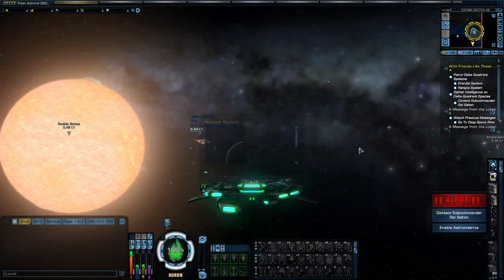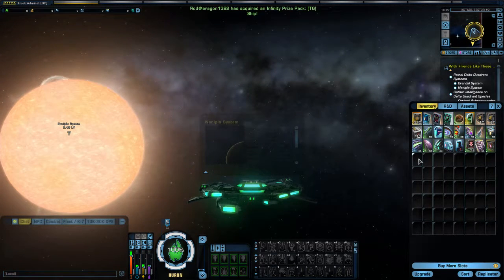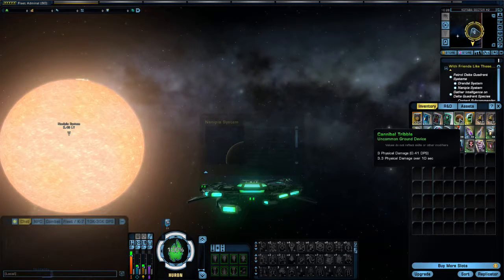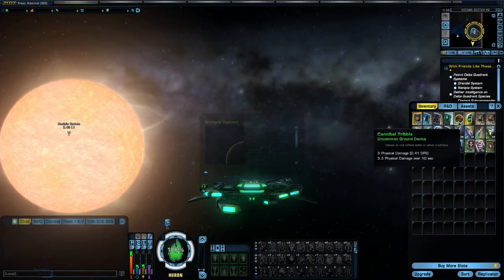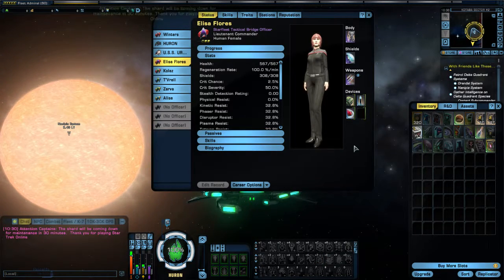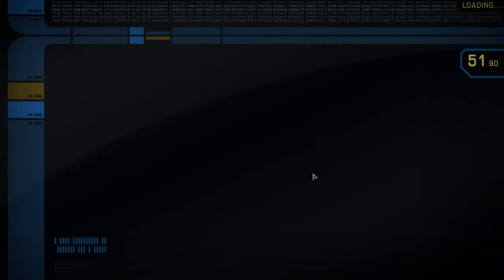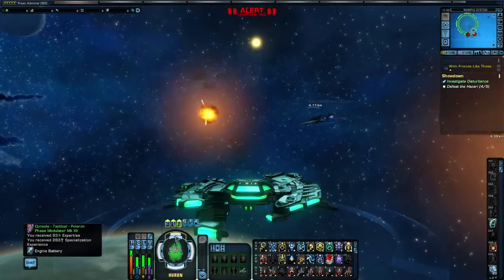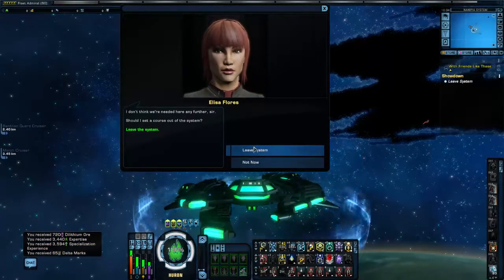106 - Let's Play Star Trek Online - WFLT - Patrols Part 2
In this episode we play the next Patrol mission in the "With Friends Like These" story mission. Before starting this we are shown a new item that we have picked up which is a "Cannibal Tribble". These are very handy and it is good practice to always keep one of these in your inventory. Once we have finished talking about the Cannibal Tribble we then start the patrol mission. As with most patrol missions this doesn't take us very long to complete and is pretty easy to do.